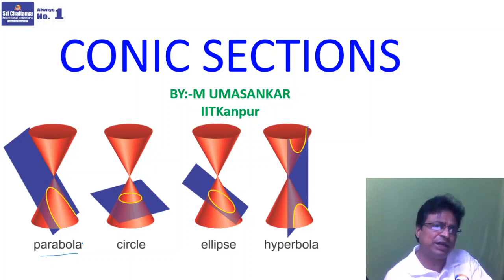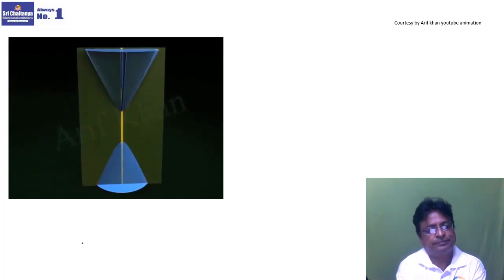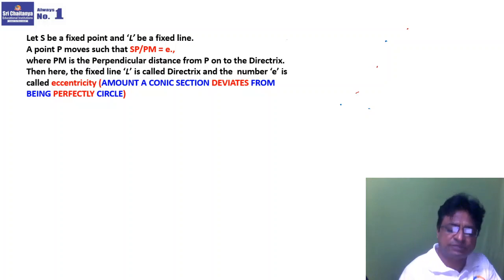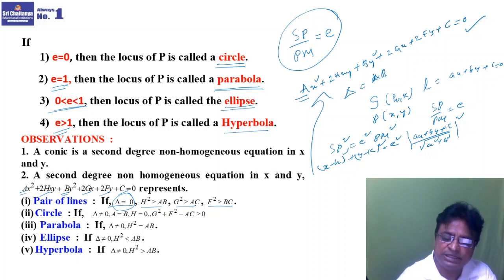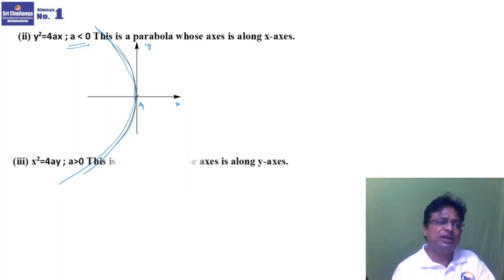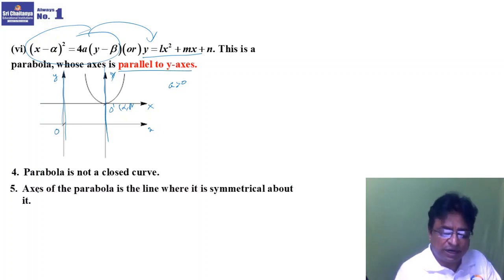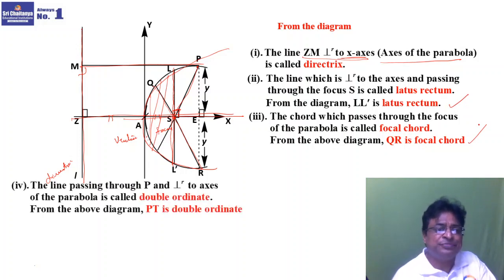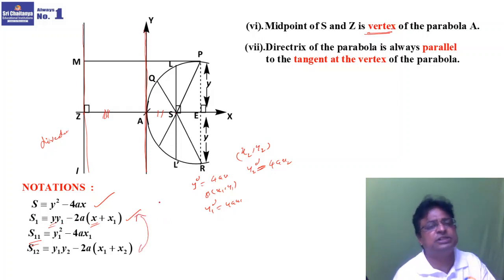CONIC SECTIONS ||PARABOLA LESSON-1||JEE MATHS||BY:-M.UMASANKAR||IITKanpur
In this video we have concentrated on how a Conic Section will obtained and the best terminology, notations helps for Conics in Parabola.This helps a lot for all JEE Mains and Advanced aspirants.
SPECIAL LINKS:
I) 2014_JEE-ADVANCED_PAPER-1_Q.PAPER WITH KEY & SOLUTIONS